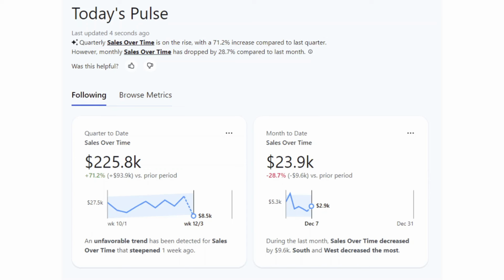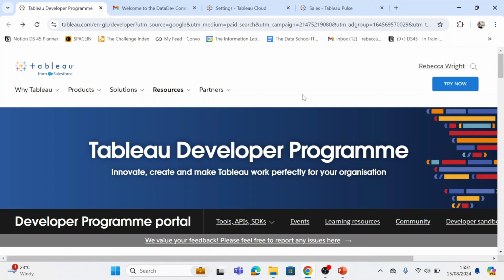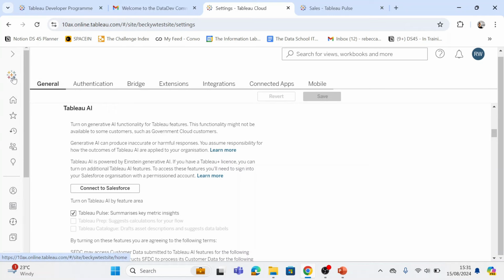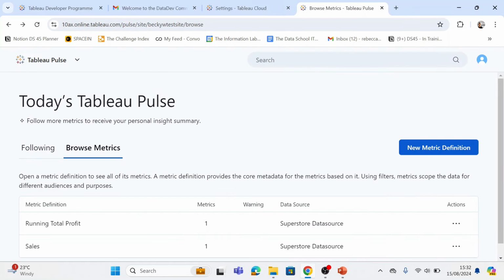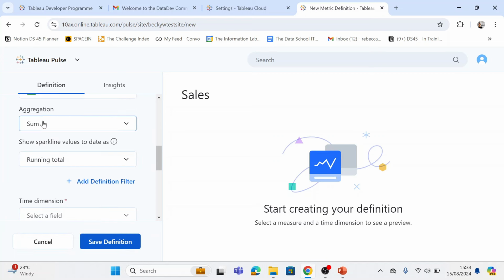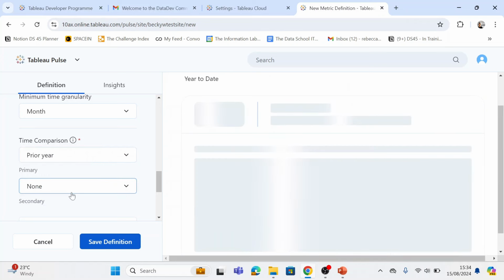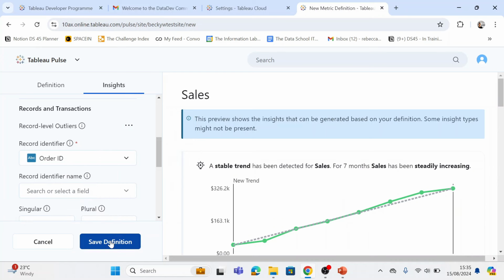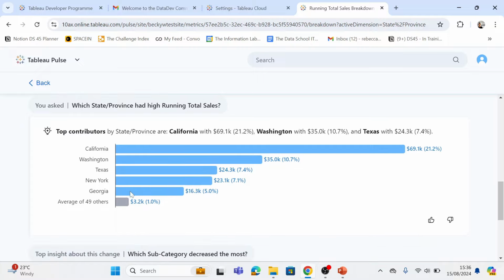Starting out with Tableau Pulse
New to Tableau Pulse?

Consultant Becky Wright breaks down how to get started and create impactful metrics in this easy-to-follow tutorial.

💡 Key takeaways:
- Step-by-step guide to getting access to Pulse
- How to create your first Metric
- Practical tips for finding insights and building engaging charts

Watch now and start leveraging Tableau Pulse to enhance your reporting

📌Timestamp
00:00 Intro
01:15 How to get access to Pulse by registering for a Tableau Developer account
02:04 Set up your first test site on Tableau Cloud
02:57 Make your first Metric
05:30 What your completed Metric looks like

🔗Links
- Prefer to read a blog. Check out this article by Becky's colleague Andy Pick

Want more information about us? Head over to theinformationlab.co.uk to see how we can help you make sense of your data.